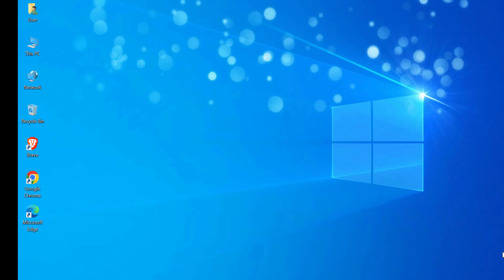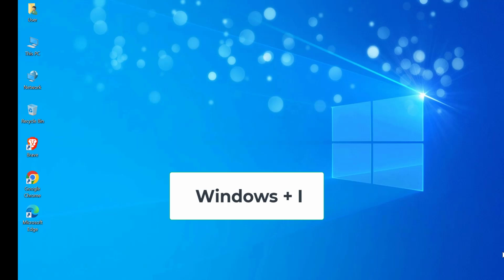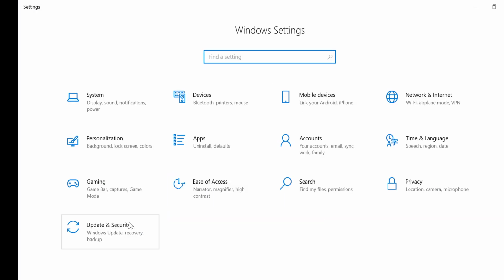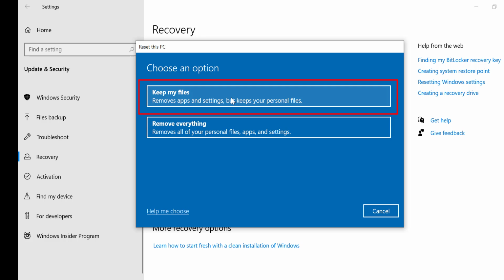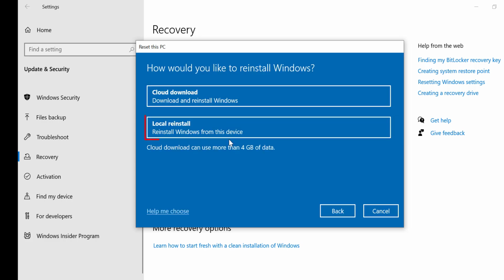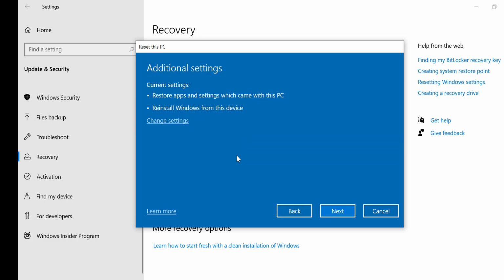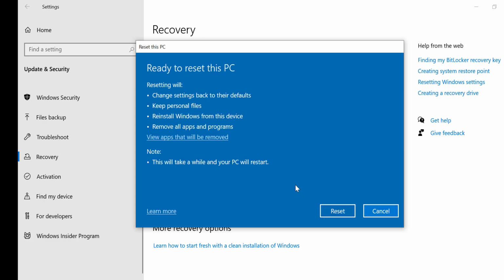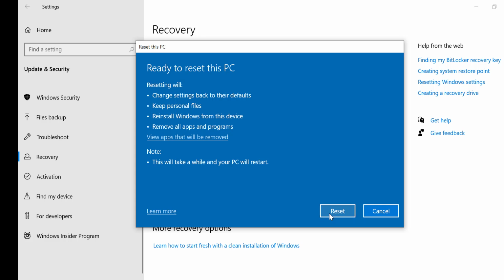How to Reset Windows Without Losing Your Data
In this video, I’ll walk you through the steps to reset Windows 10 or 11 while keeping all of your data intact — perfect for fixing issues or refreshing your PC without losing important files.

We’ll cover everything you need, from choosing the right reset option to ensuring your documents and photos are safe.